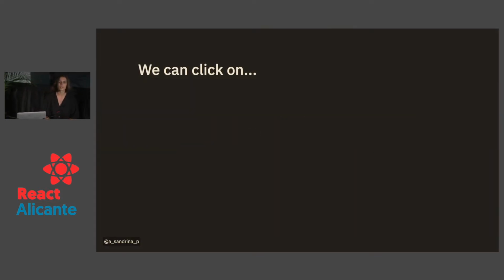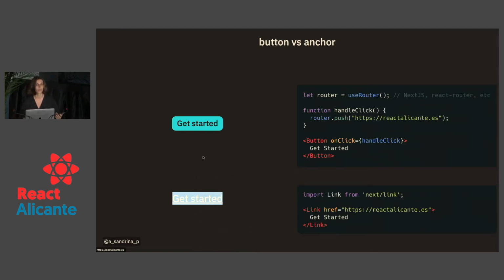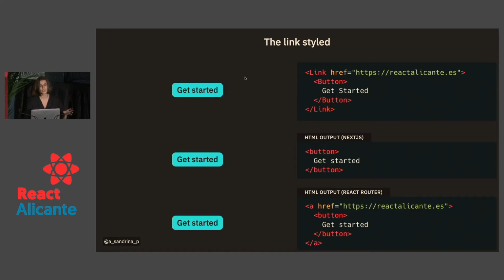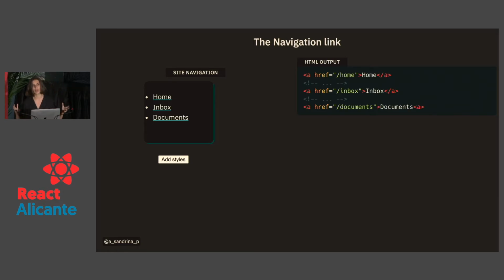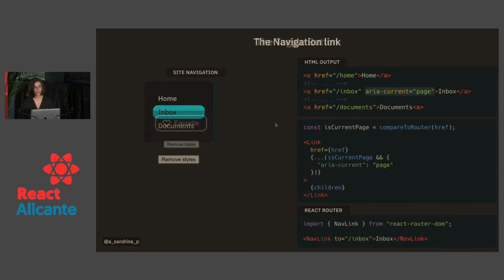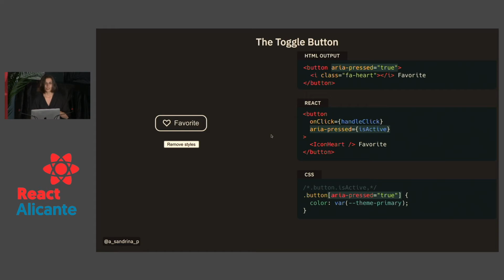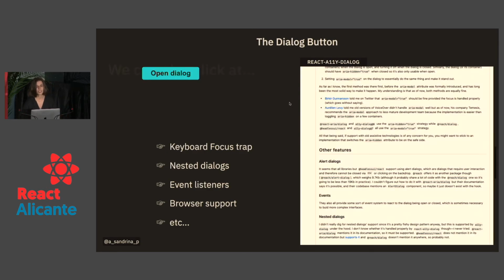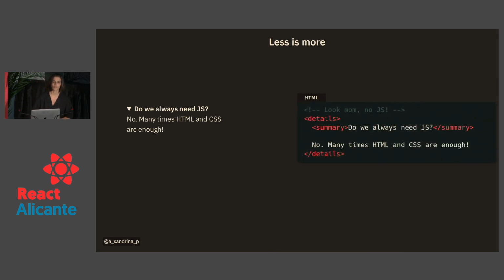Inclusive clicks in JS apps - SANDRINA PEREIRA